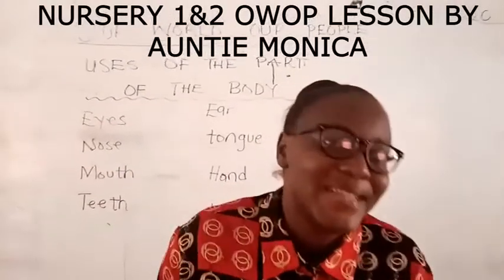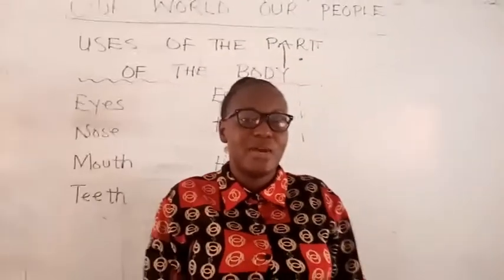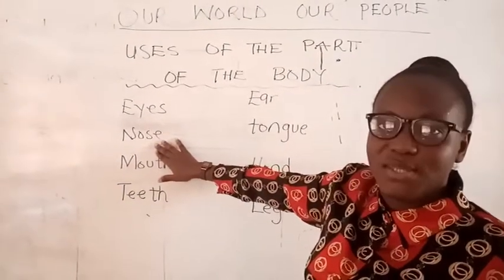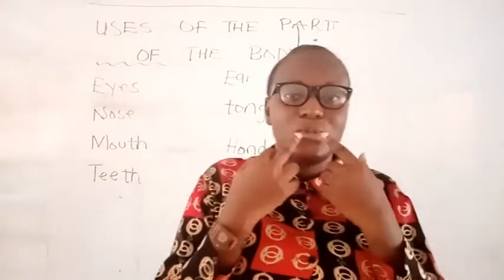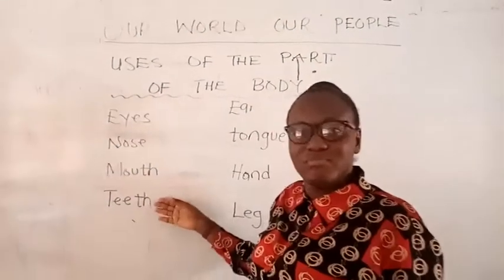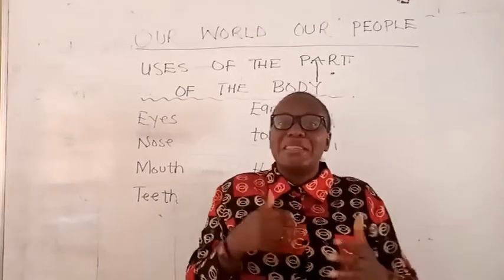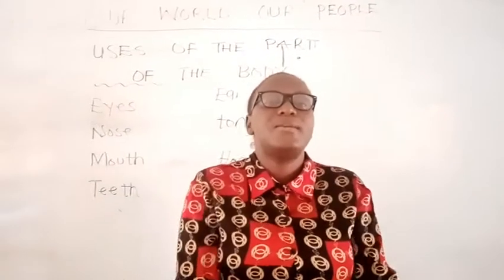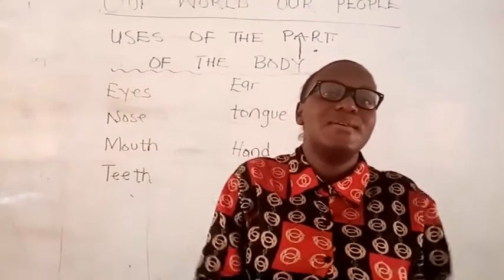Nursery 1&2 Owop Lesson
Nursery 1&2 Owop Lesson By Auntie Monica